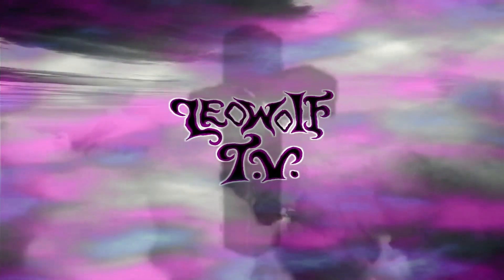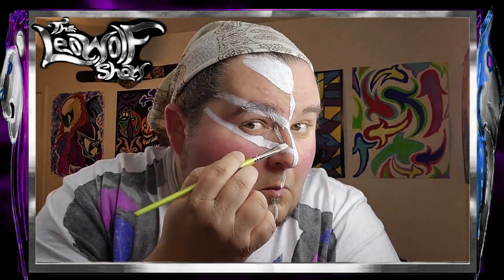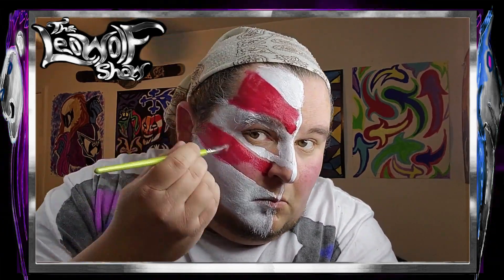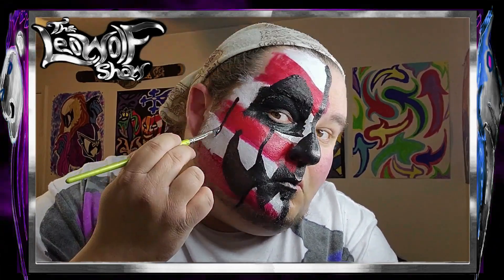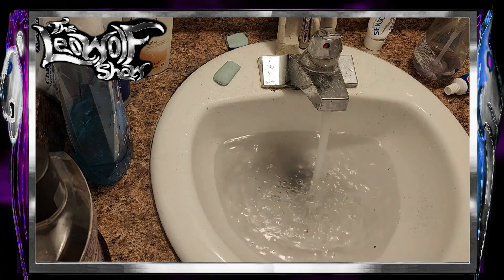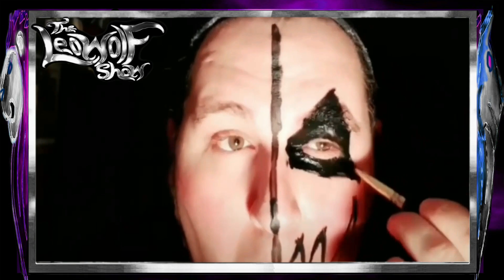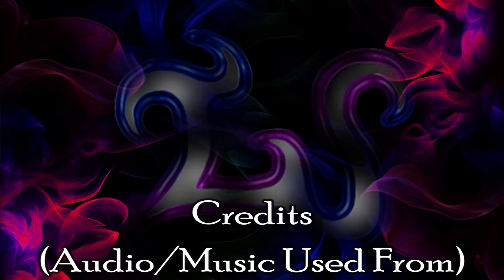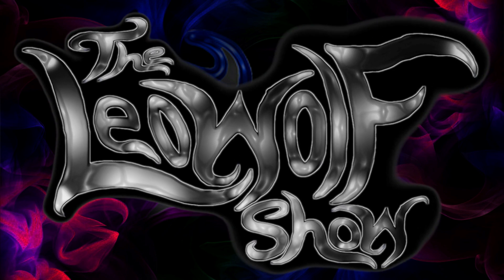How to face paint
Skip Intro 00:23